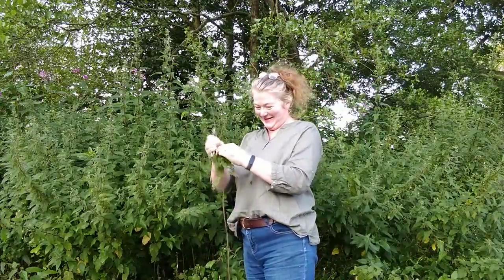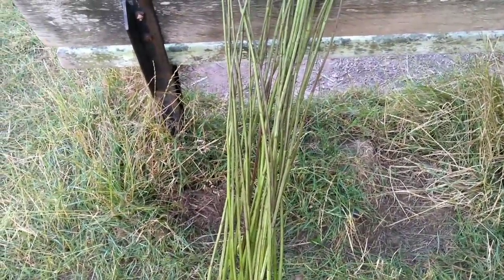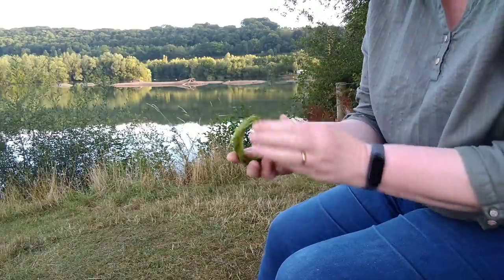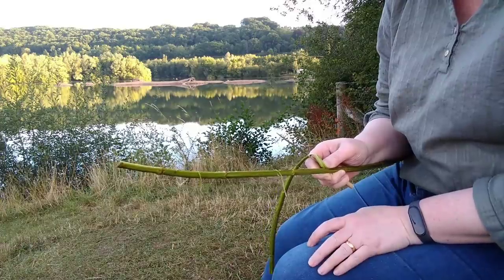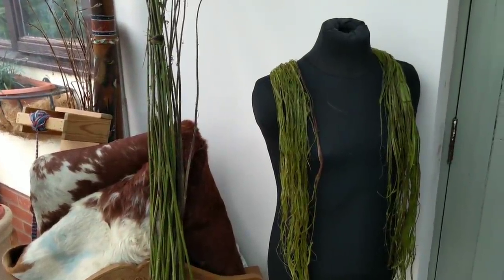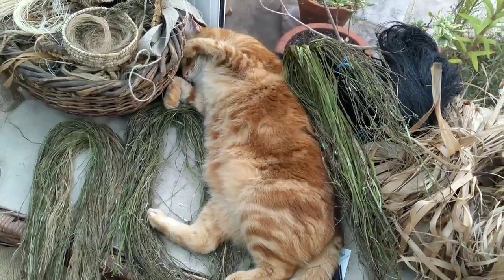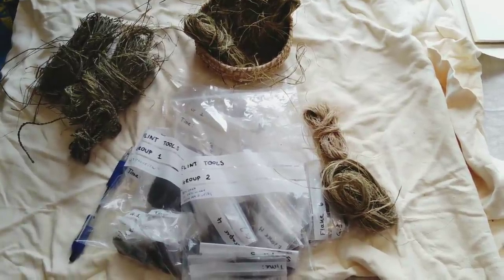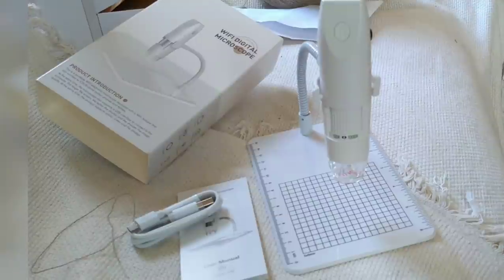Prehistoric Nettle Textiles: part two, update on progress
Following on from the "Prehistoric Nettle Textiles, scraping and splicing" video, this update explores some of the questions that have come up and ways the experiment has expanded.